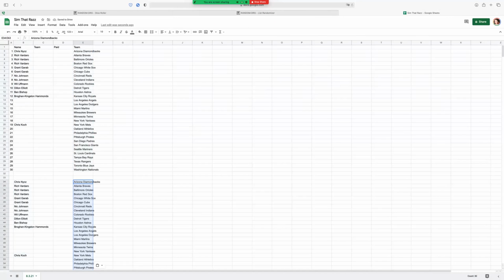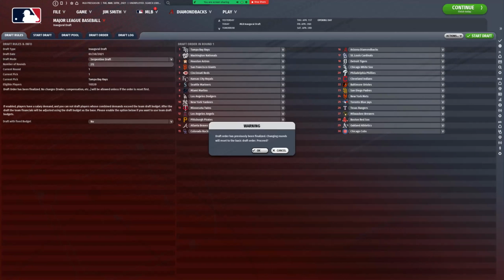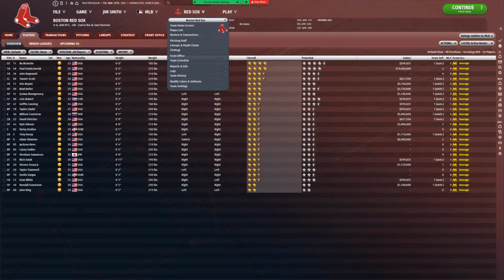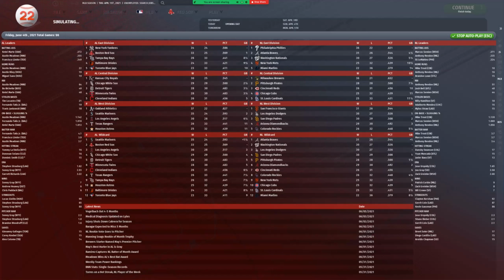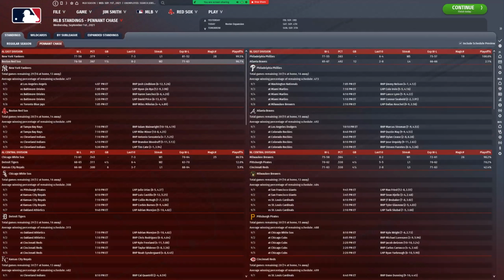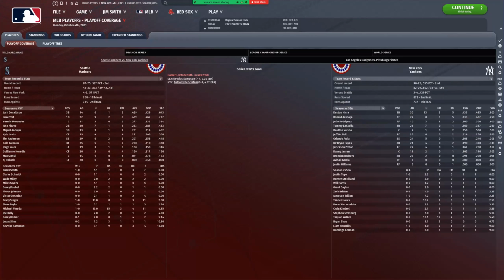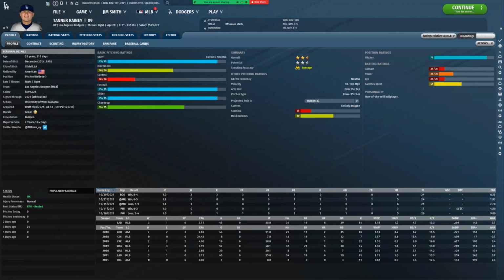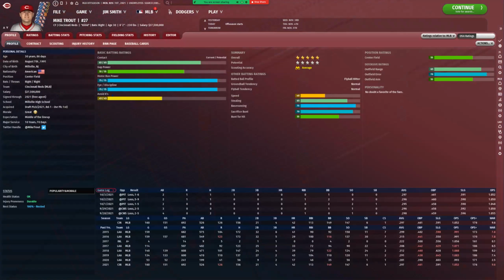Sim That Razz - Test Run #1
Walking through the process for future events in STR (if this is the name we're going with...I'm still undecided).